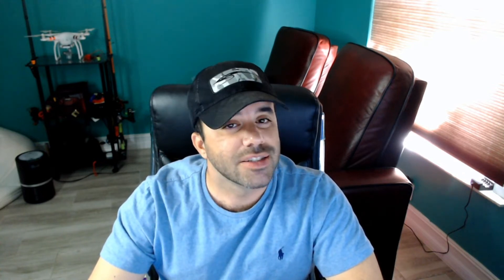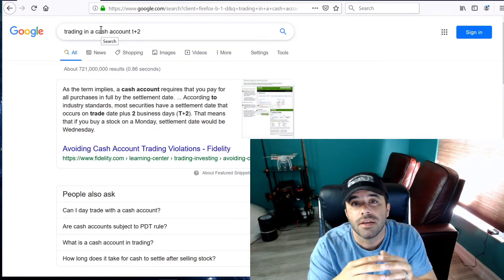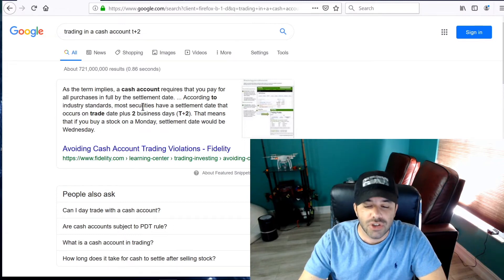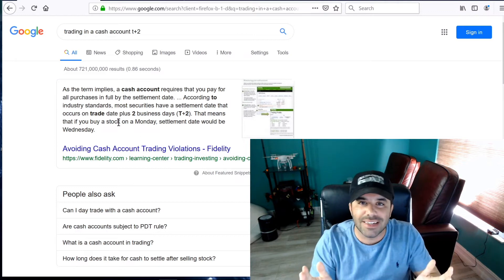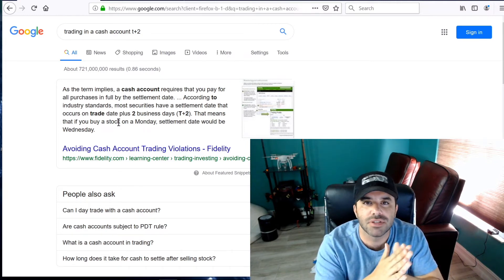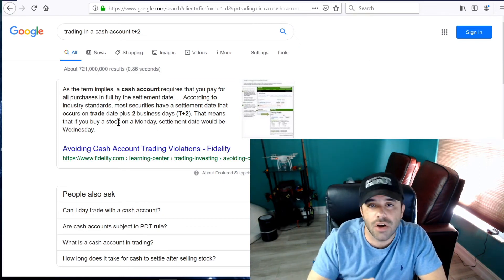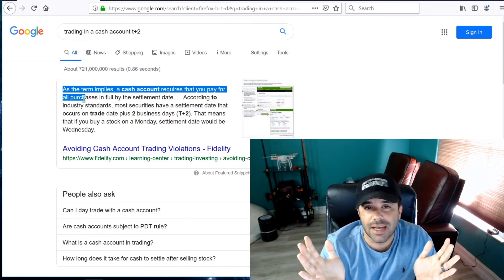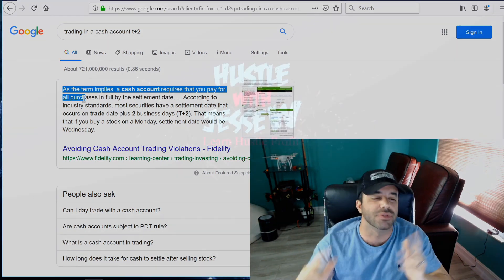The Truth About Cash Trading Accounts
🔊🔊Apex Funding Paid To Trade Futures Keep the first $25,000 then 90% of Profits.

🔊Paid To Trade Futures Keep the first $12,500 then 90% of Profits.